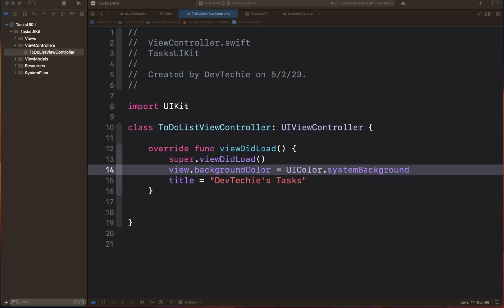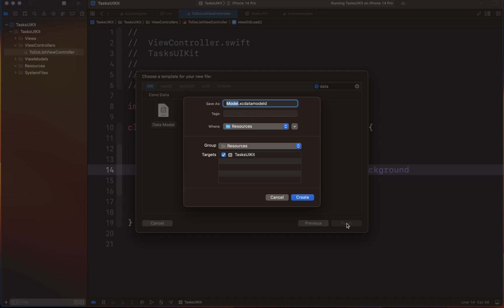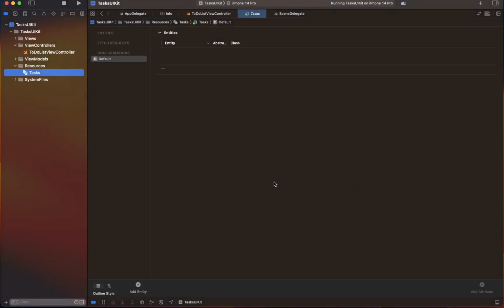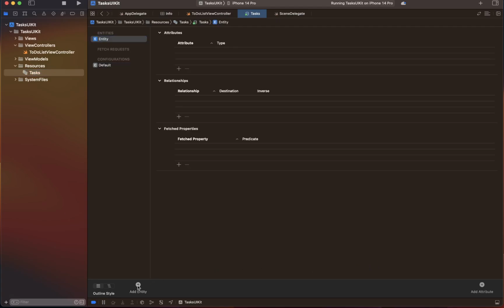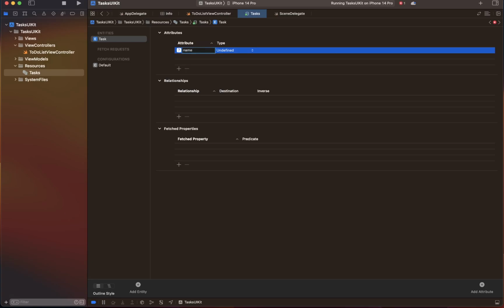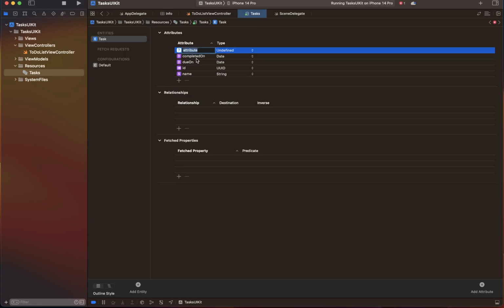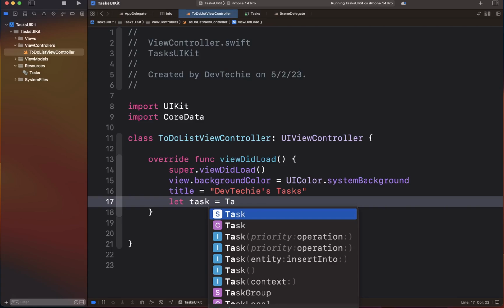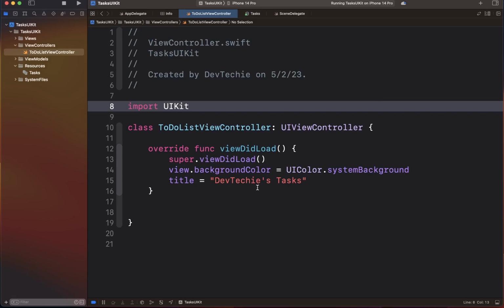Build Complete Task List App in UIKit, Core Data, MVVM, Lottie : Part 4